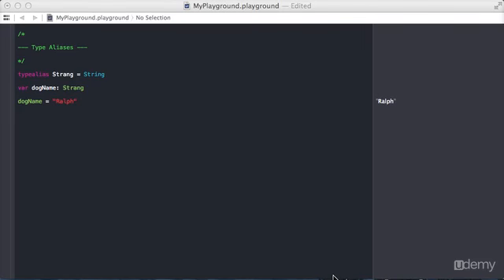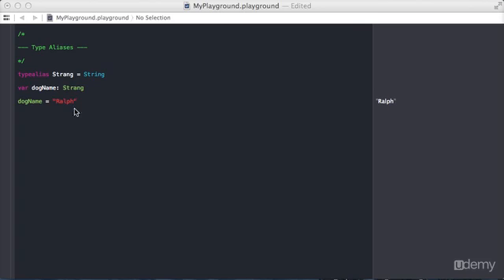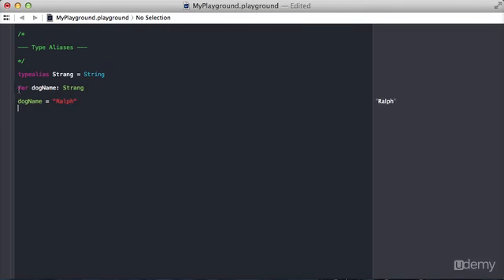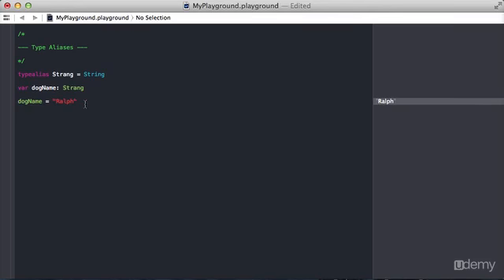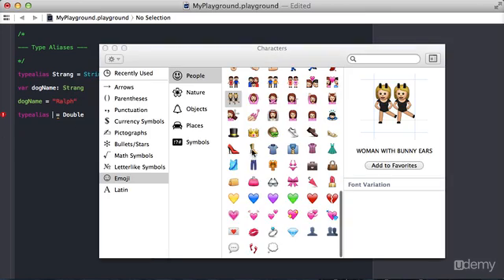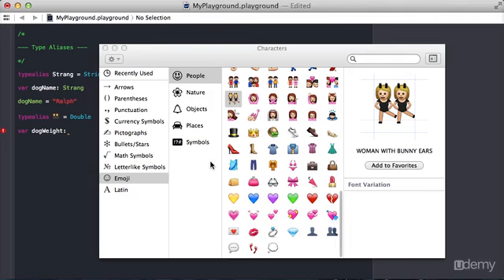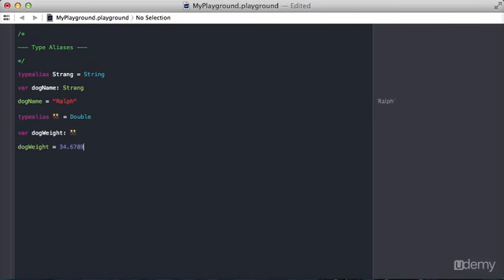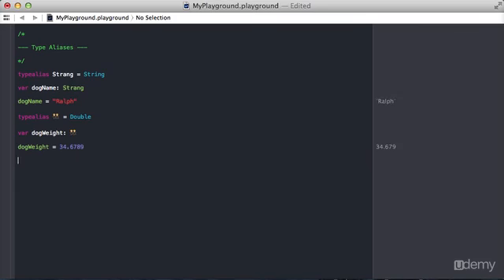SECTION 2:Video 9 Type Aliases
Swift is a new programming language for iOS and OS X apps that builds on the best of C and Objective-C, without the constraints of C compatibility. Swift adopts safe programming patterns and adds modern features to make programming easier, more flexible, and more fun. Swift's clean slate, backed by the mature and much-loved Cocoa and Cocoa Touch frameworks, is an opportunity to reimagine how software development works.